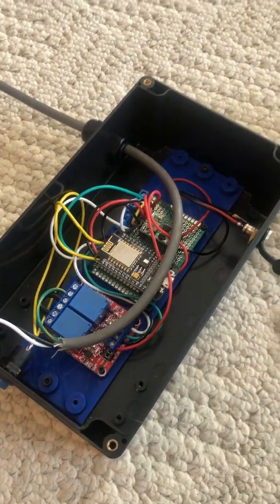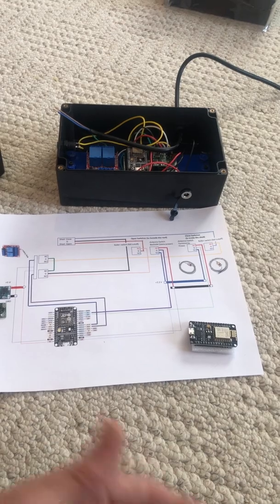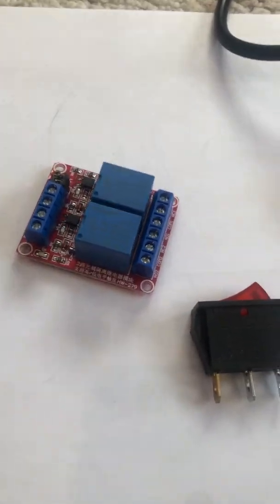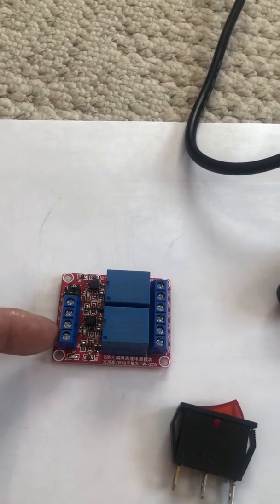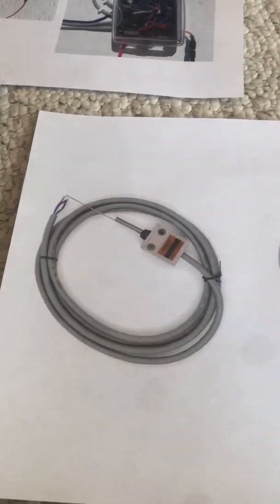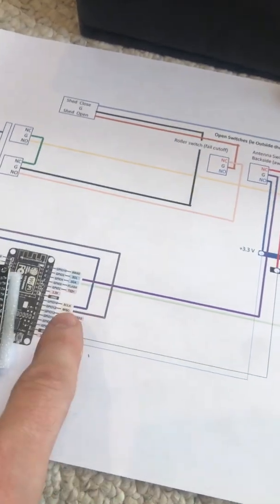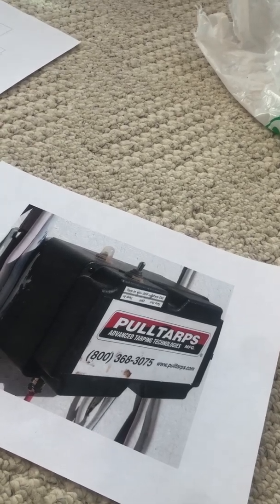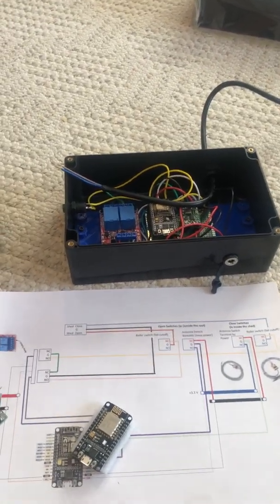Astronomy Roof Control System - Arduino ESP32 - Web Server - Part 2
This is Part 2 of the roll of roof controller.  It covers the basic ideas and concepts for how it works.

I made three of these for a few friends and thus our initial "rats nets" wiring and hardware store box has been replaced with a nice (but still far from perfect) breadboard with wiring.

I would really like to learn how to use EasyEDA. It would be great to have a simple printed circuit board. I am sure there is a better 12V to 5V converter, and the relay could go straight on the board itself.  I am also not an electrical engineer, just a tinker, so open to comments.  Better yet if anyone out there wants to create an EasyEDA board and parts list, that would be even better!

Part 3 will go over the Arduino code and Part 4 on making an ASCOM drivers.

Clear Skies!